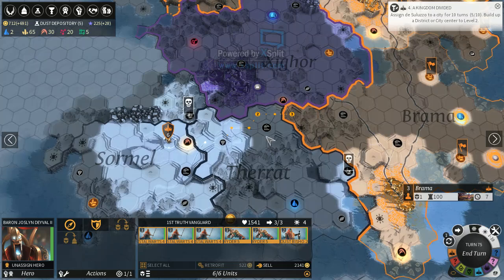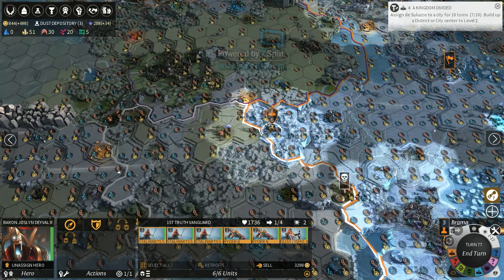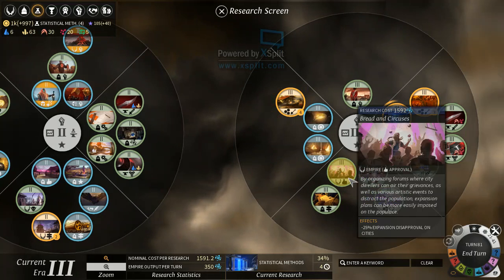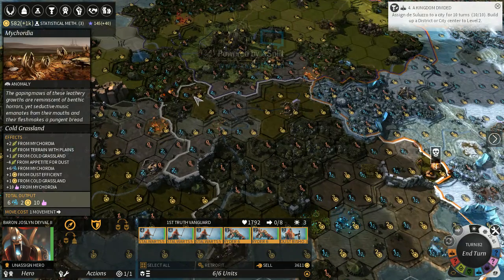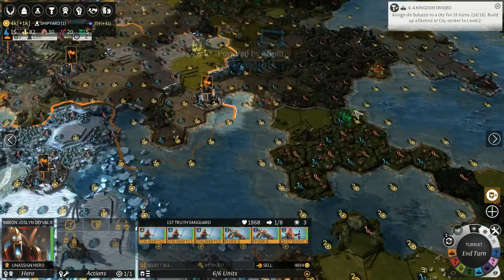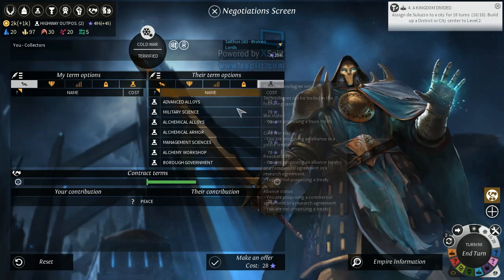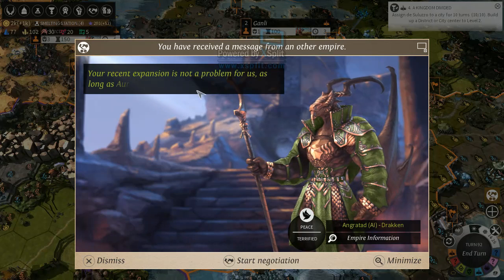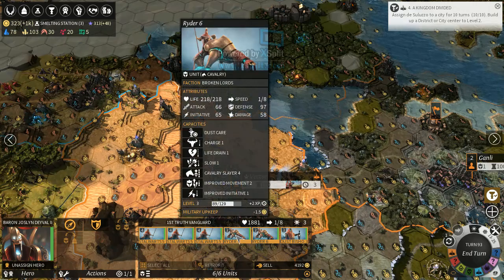Endless Legend - Collectors Part 5 _ Holy Micromanagement! OMG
Yeah, this episode is FULL of micromanagement!
I was trying to be as efficient as possible with buying buildings, cuz if you buy Dust-boosting buildings in cities with high Dust income, you get more income than other cities overall (percentage increase).
On the other hand, more micromanagement = longer time to make decisions! I'm trying to accomplish things as quickly as I can, cuz I really wanna test other custom factions soon...